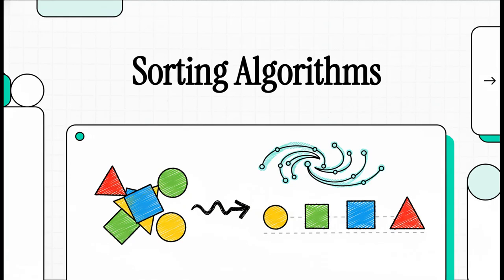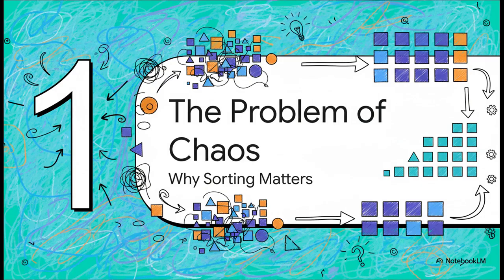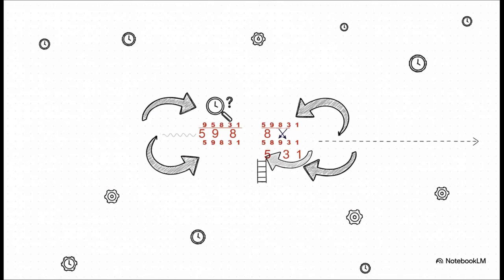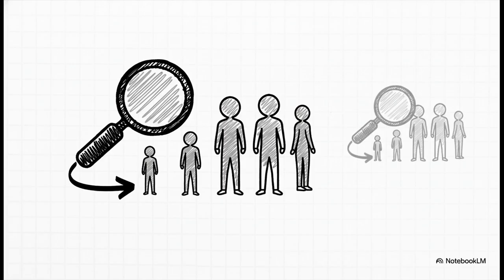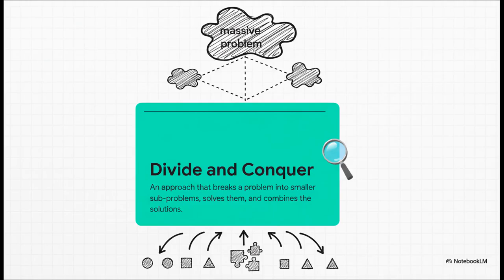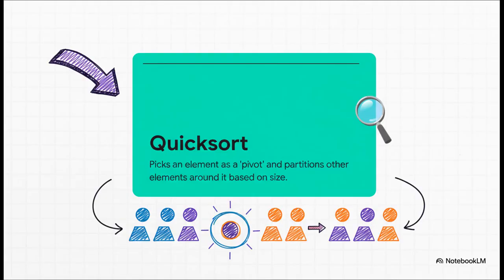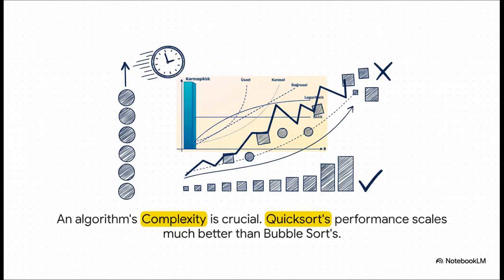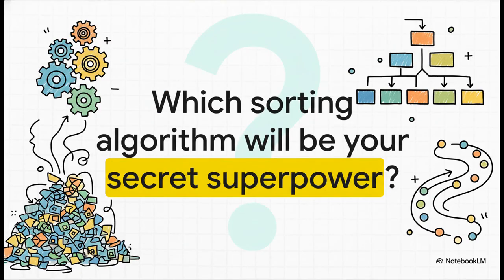Sorting Algorithms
Bubble Sort, Selection Sort, Insertion Sort, Quick Sort, Merge Sort